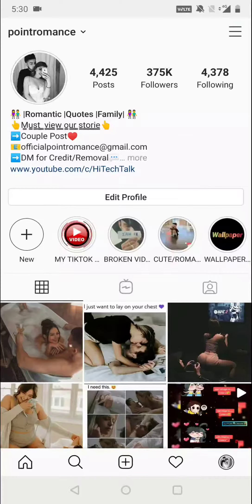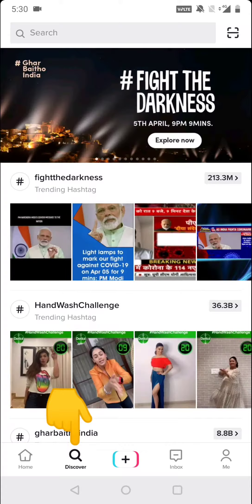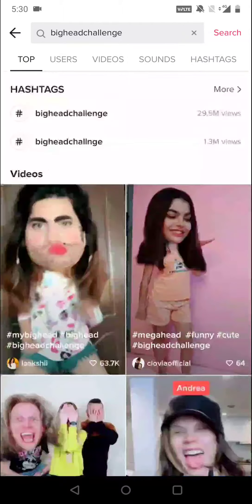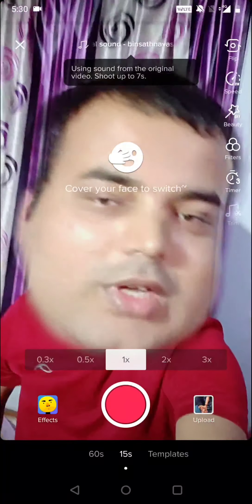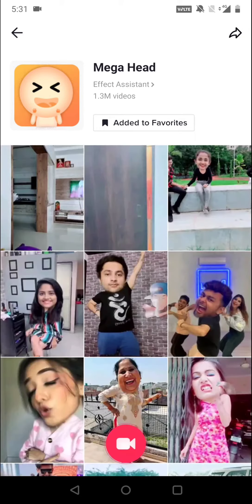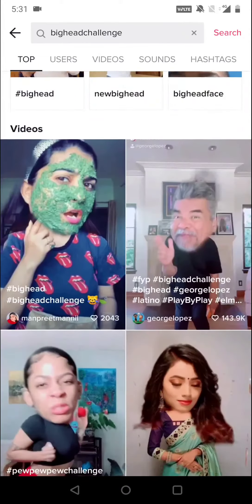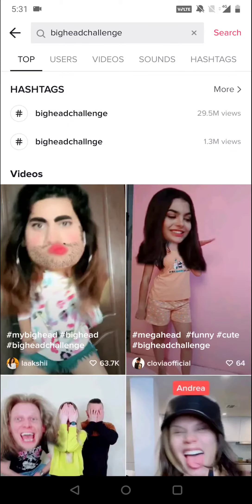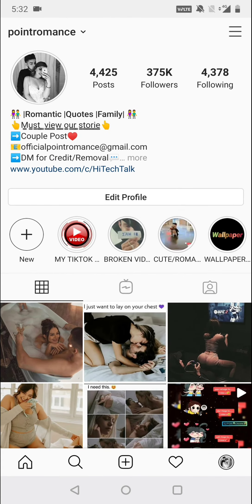How to get Big head Filter on Tiktok | Get Big head Filter on INSTAGRAM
In this videoi will show you how use big head filter on TIKTOK, you can download same video and use it in your instagram account.